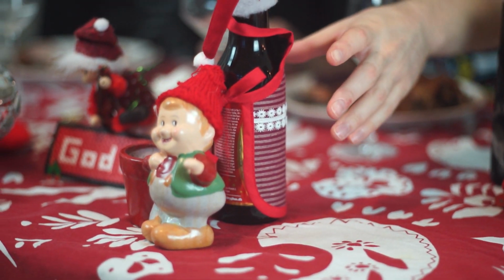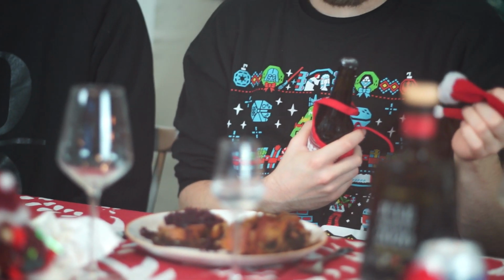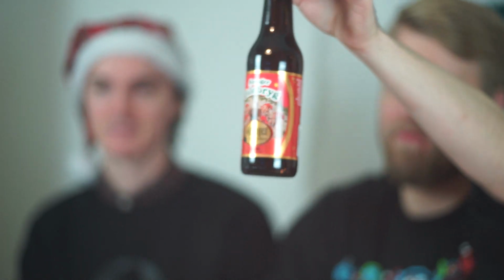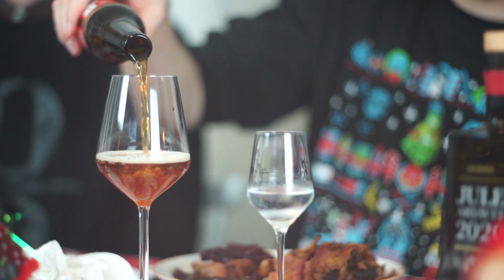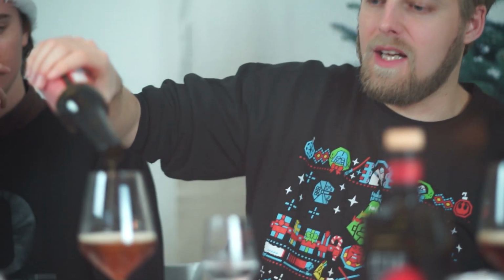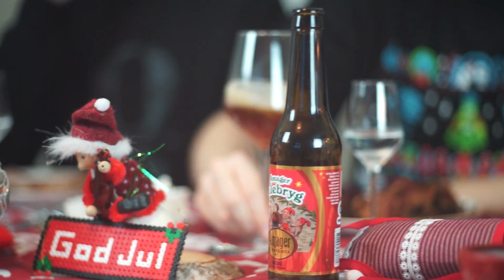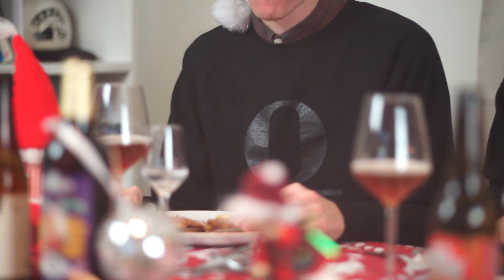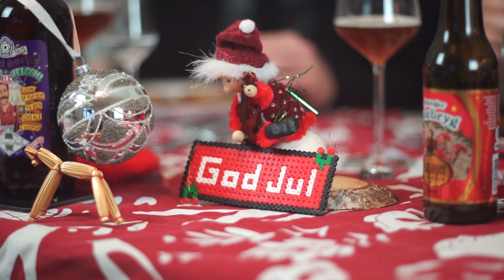December 6th | TMOH's Grand Christmas Calendar 2020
Information About This Beer:

Brewery:
Beer:
Style:
Location:
ABV:
Rating: